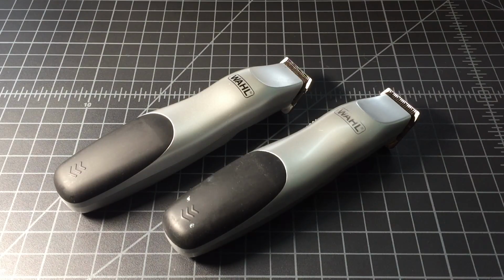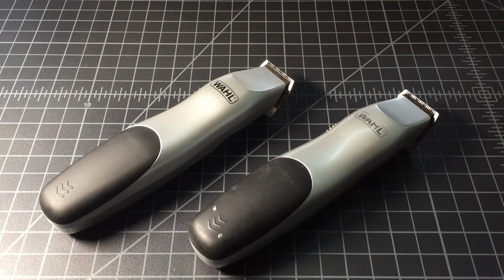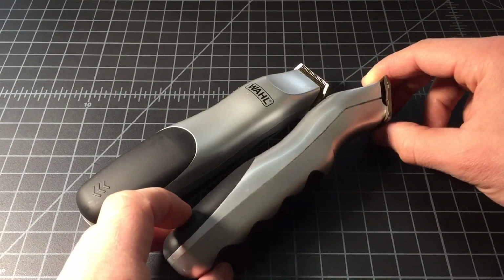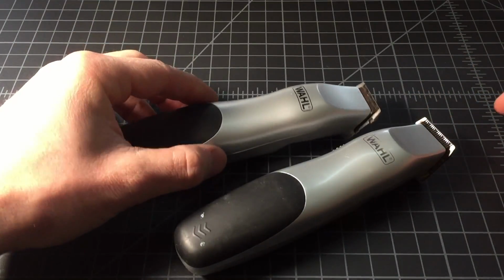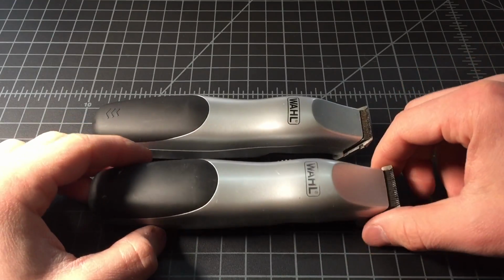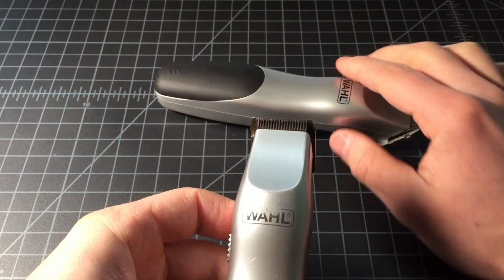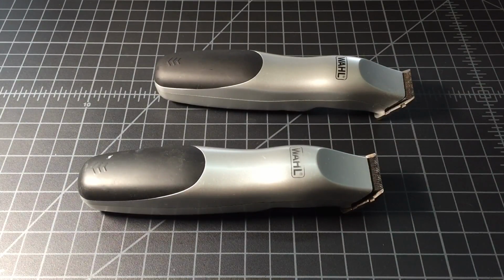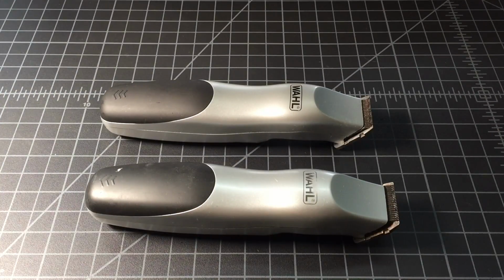The Best Cheap Beard Trimmer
I've owned way too many beard trimmers over the years. After testing any number of them, I've decided that the best cheap beard trimmer is the Wahl 9906-717 In this video I explain why this $14 model beats the pants of offerings that cost 3x as much, from companies like Conair ) and Philips I also prefer a good beard trimmer to an electric razor ), but that's just my personal preference.